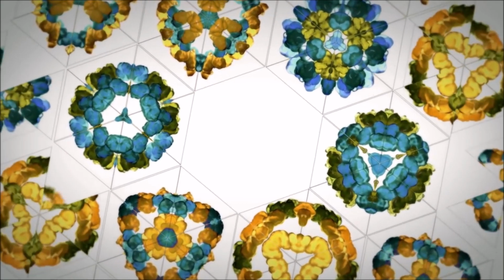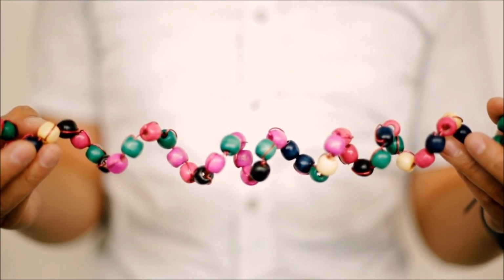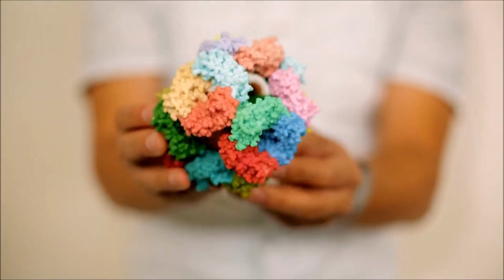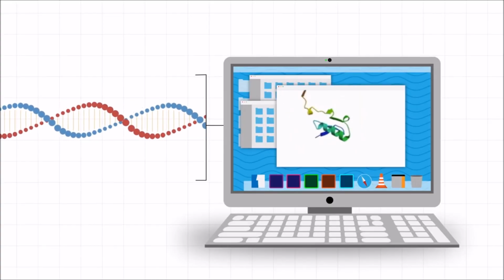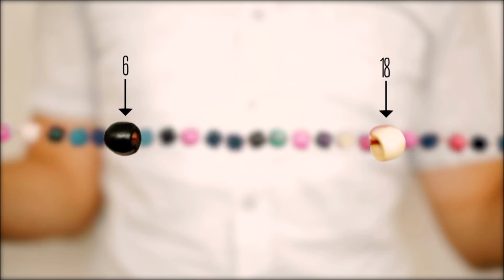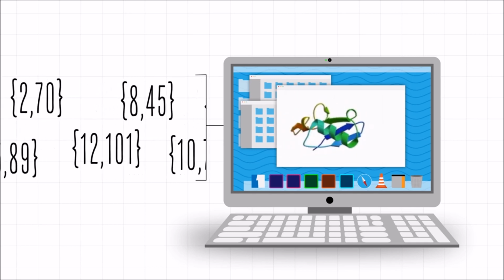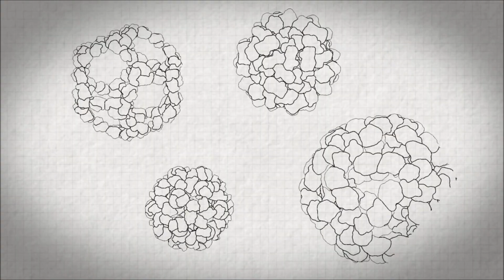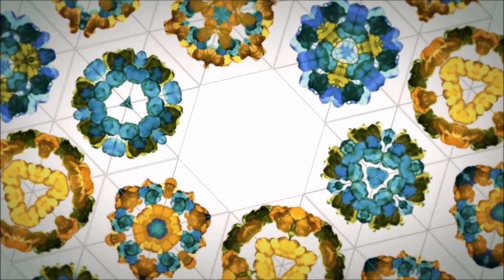POTD#63 - Protein Folding and Medical Research